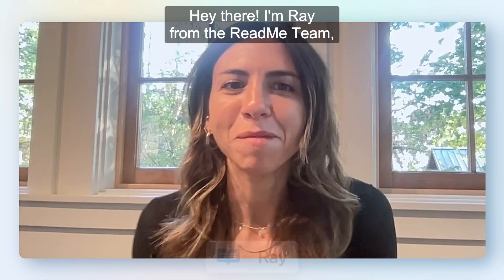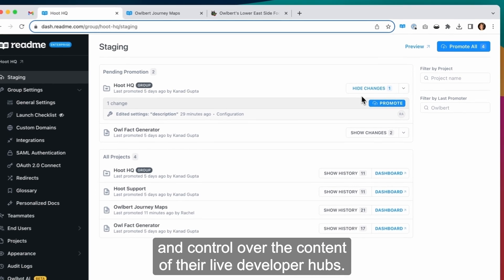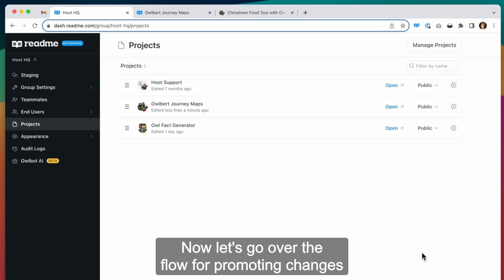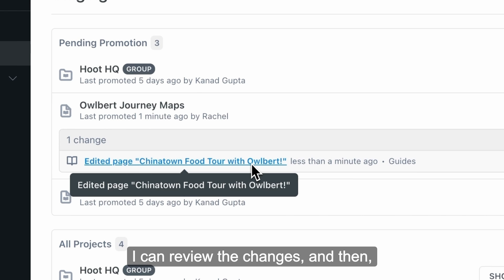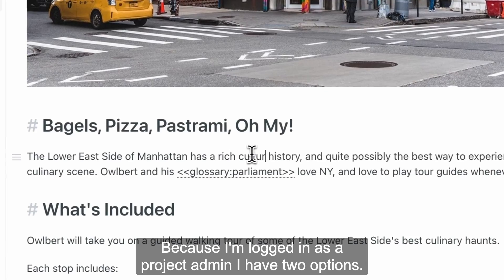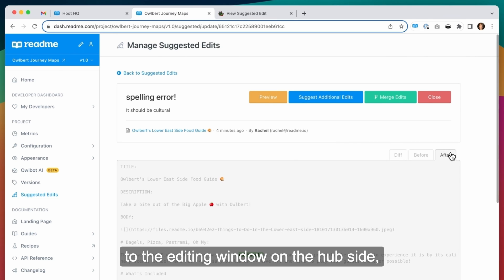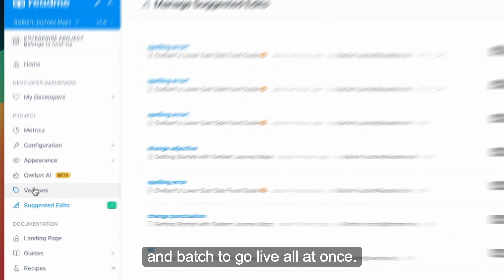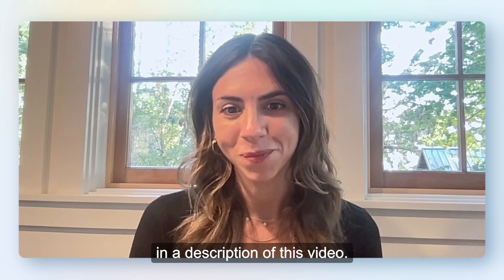Creating, Editing, and Publishing Content with ReadMe Enterprise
If you're a ReadMe Enterprise customer, there's a lot of great features and functionality you can take advantage of to create, edit, and publish content for your developer hub! This video highlights all of them, and illustrates how to use them in collaboration to get the most out of your ReadMe Enterprise experience.

📝 If you want to learn even more about ReadMe's editor and sidebar experience, watch this video

The ReadMe Enterprise Experience:
🦉 Want to get to know ReadMe Enterprise better? Learn more and set up a demo
📚 Read more about all of the features and functionality of ReadMe Enterprise